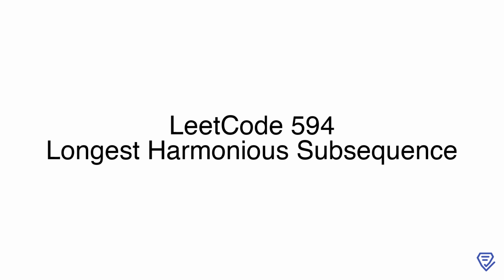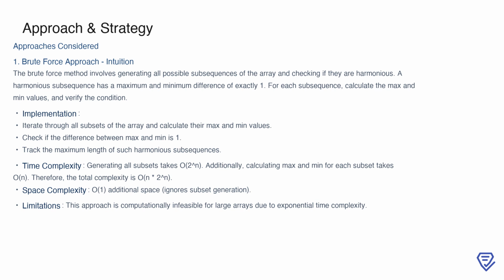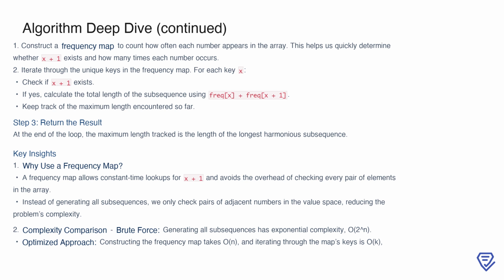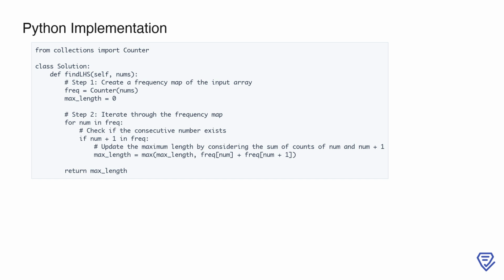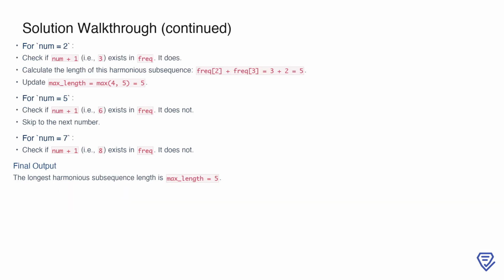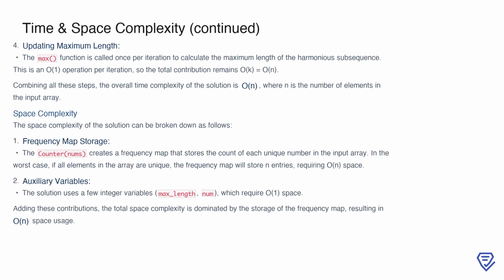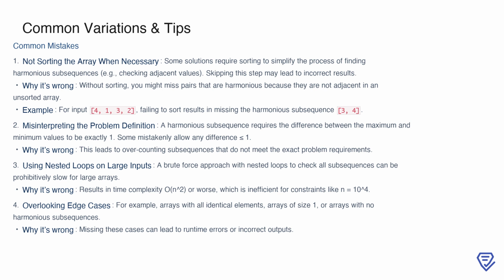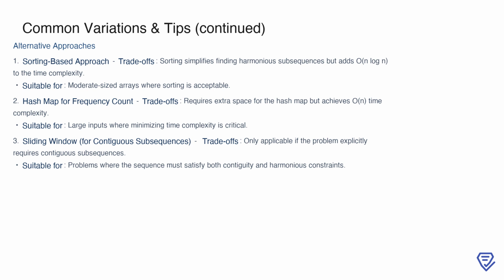LeetCode 594: Longest Harmonious Subsequence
Difficulty: Easy

📚 Topics: Array, Hash Table, Math, Sliding Window, Sorting

⏱️ Timestamps:
00:00 - LeetCode 594: Longest Harmonious Subsequence
00:13 - Problem Statement
00:57 - Problem Statement (continued)
01:43 - Problem Statement (continued)
02:22 - Problem Statement (continued)
03:12 - Approach & Strategy
04:24 - Approach & Strategy (continued)
05:40 - Approach & Strategy (continued)
06:34 - Algorithm Deep Dive
07:41 - Algorithm Deep Dive (continued)
08:55 - Algorithm Deep Dive (continued)
10:13 - Algorithm Deep Dive (continued)
11:39 - Python Implementation
13:51 - Java Implementation
14:22 - Solution Walkthrough
15:31 - Solution Walkthrough (continued)
16:19 - Solution Walkthrough (continued)
17:16 - Solution Walkthrough (continued)
17:57 - Solution Walkthrough (continued)
18:31 - Time & Space Complexity
19:32 - Time & Space Complexity (continued)
20:32 - Time & Space Complexity (continued)
21:47 - Time & Space Complexity (continued)
22:44 - Common Variations & Tips
24:03 - Common Variations & Tips (continued)
25:27 - Common Variations & Tips (continued)
26:35 - Common Variations & Tips (continued)
27:44 - Conclusion
28:01 - Thank You!